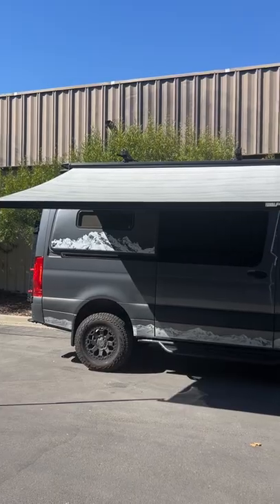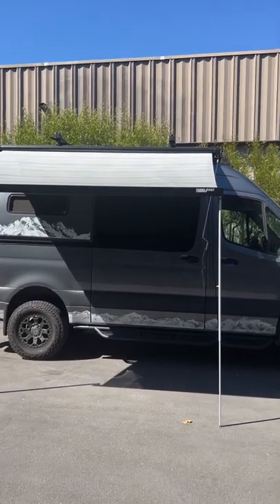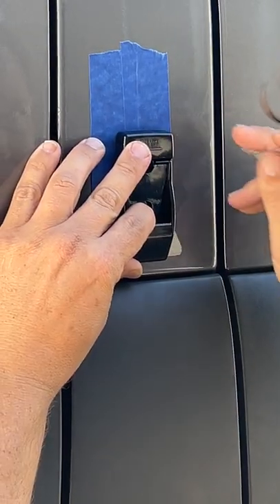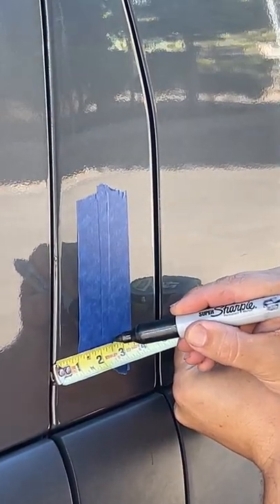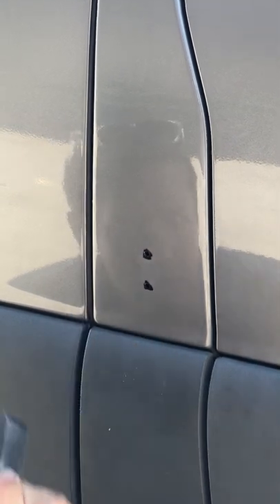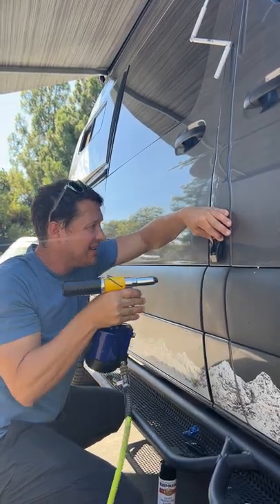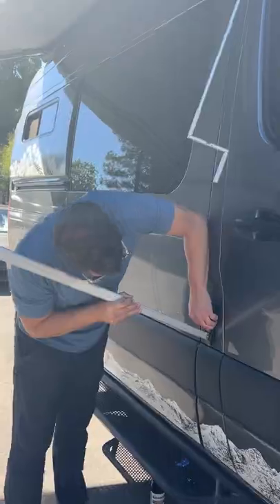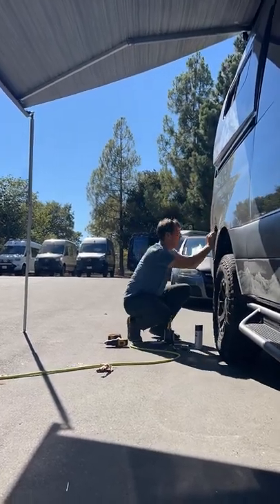How to Install the Fiamma Awning Bracket to Your Van | YouTube Short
In today's YouTube short we show you how to install the Fiamma awning bracket to the side of your van. A problem that so many people face once purchasing and installing the Fiamma awning after the interior of their van build is done is how to install these brackets without tearing up the inside of the van. In this short, we show you our solution to that problem!